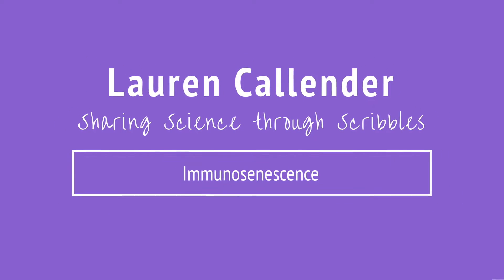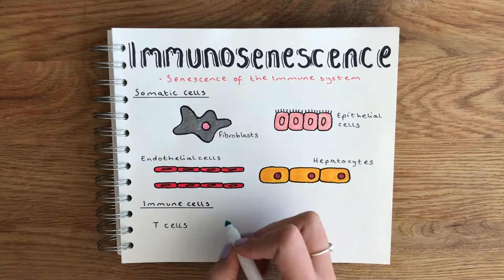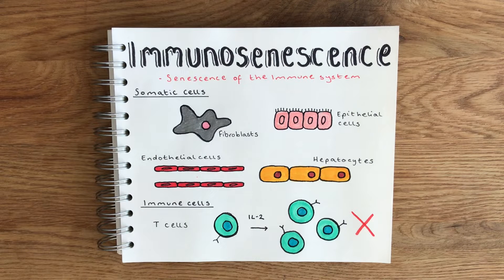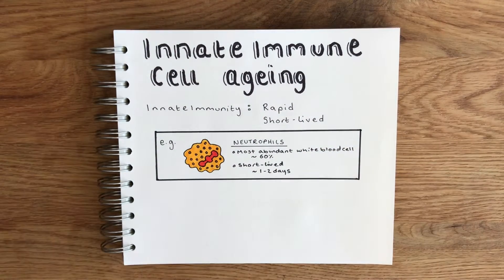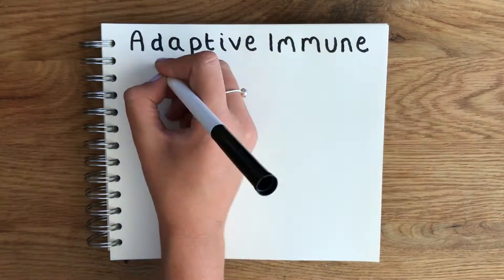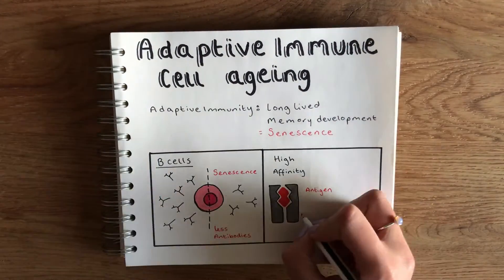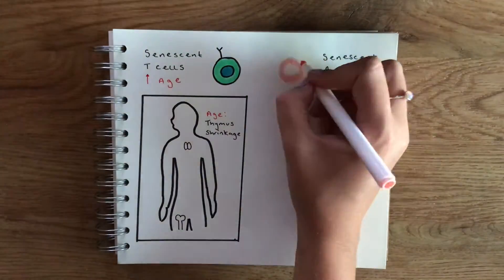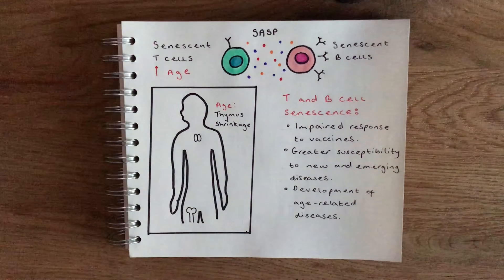Ageing: Immunosenescence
Why does immune function decline so much with age? How does ageing effect the cells of our immune system? Is there anything we can do to protect our immune system during ageing?